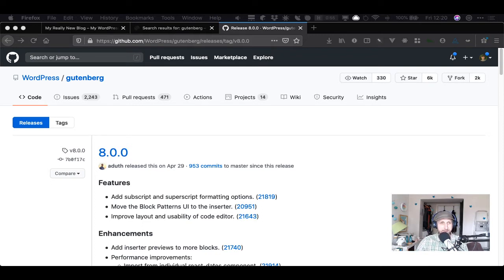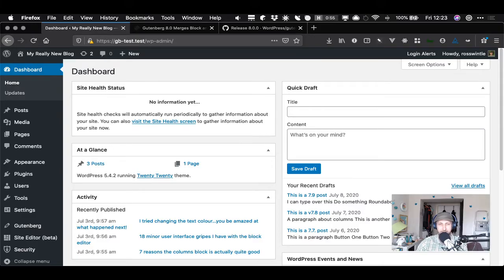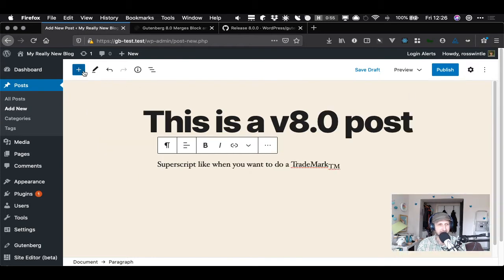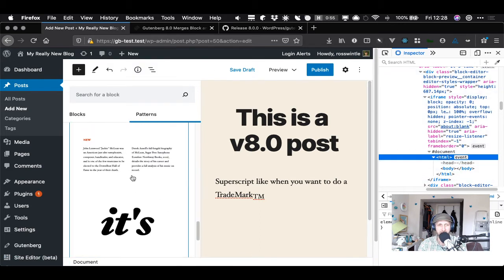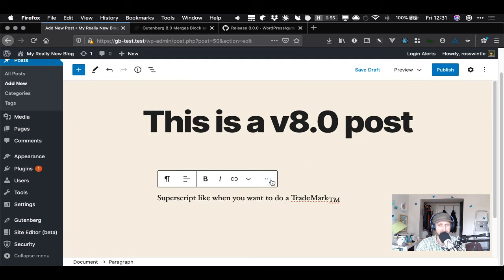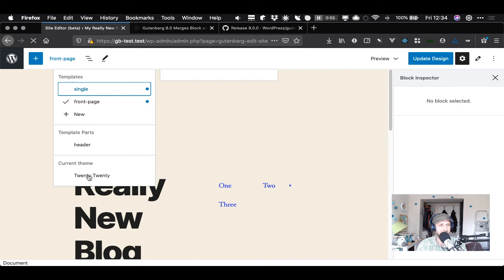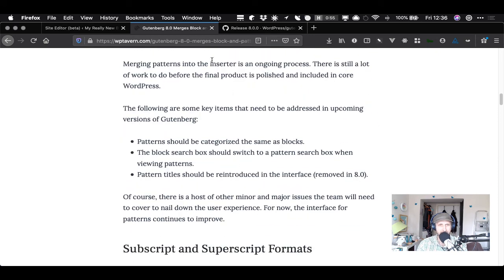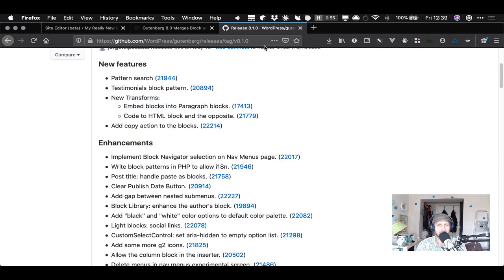Exploring Gutenberg v8.0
I continue my streams exploring the latest versions of the Gutenberg block editor plugin for WordPress. Today is v8.0

There's some text formatting and more stuff on block patterns. Mostly minor tweaks though.

I got intrigued by the block pattern previews and went off to see how they were generated, but to no avail.